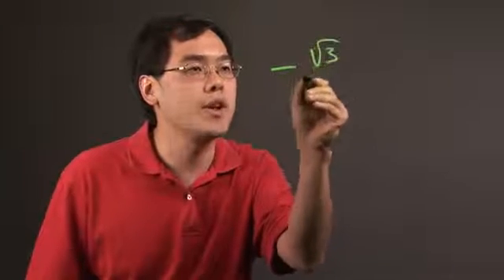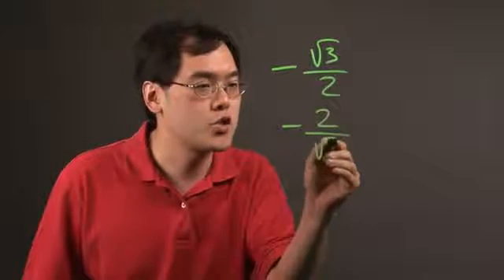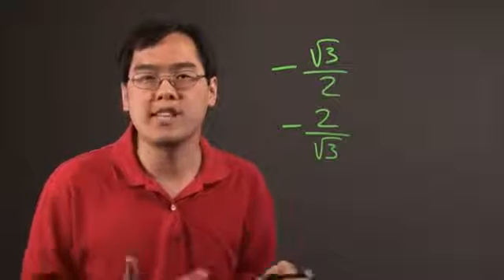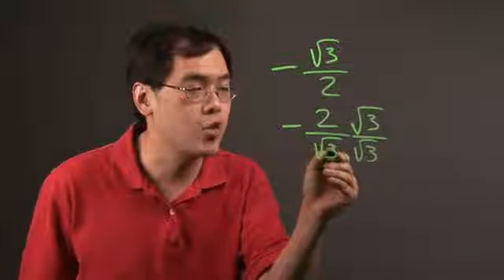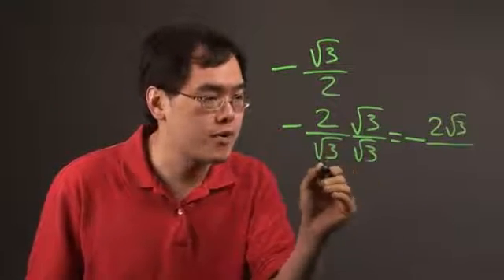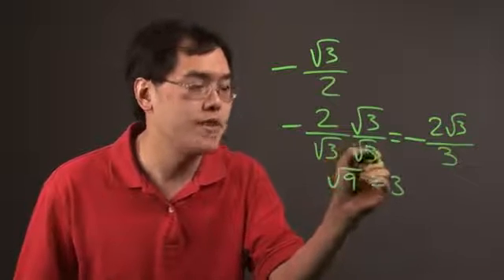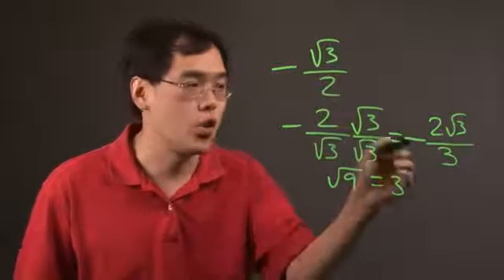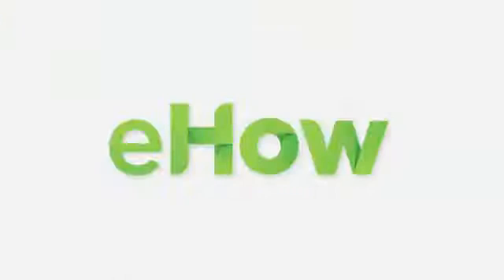What Is the Reciprocal of Negative Fractions With Square Roots?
What Is the Reciprocal of Negative Fractions With Square Roots?. Part of the series: Negative Numbers & Other Math Tips. You can find the reciprocal of negative fractions through the careful use of square roots. Find out how to arrive at the reciprocal of negative fractions with square roots with help from a mathematics educator in this free video clip.